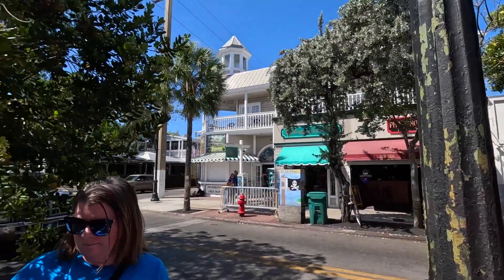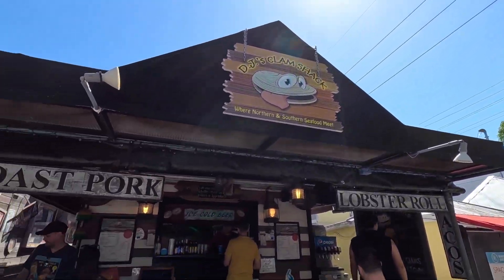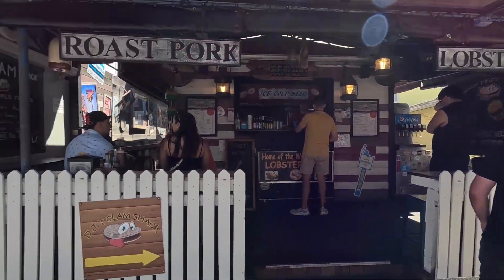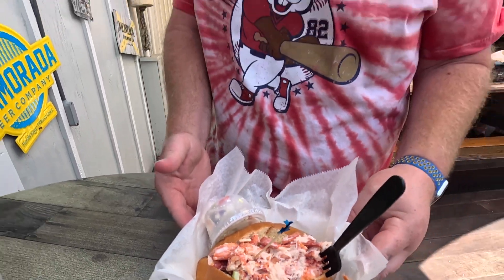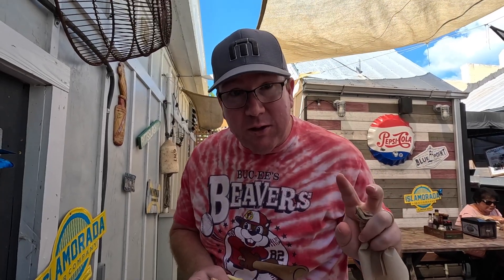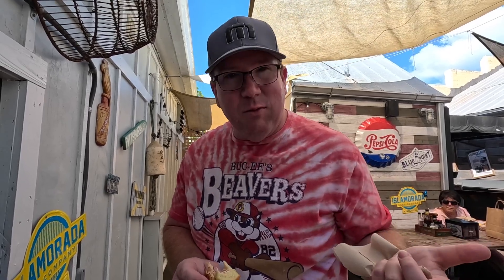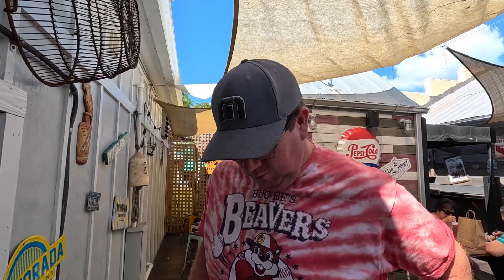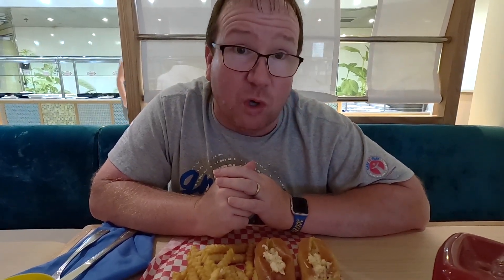Which is the BEST Lobster Roll? We tried DJ’s Clam Shack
This video is for the foodies out there!! If you like Lobster Rolls, you will find this video very helpful, especially if you are cruising on Carnival on a ship that has the Seafood Shack or in Key West, FL. Roy got a roll from DJ's clam shack and a roll from the Seafood shack and we had a showdown!! Which one was better? It might not be so obvious!!

I would love to help you book your dream vacation.

Share in our laughter, our challenges, and our triumphs as we navigate the world one adventure at a time.

SHOW SOME SWAG!! GET YOUR T-SHIRTS HERE!!!

Check out other goodies here-get our Amazon travel favorites (earns commission), services we offer, and money saving apps

or use the code: AMANDA31237

Save money on gas!